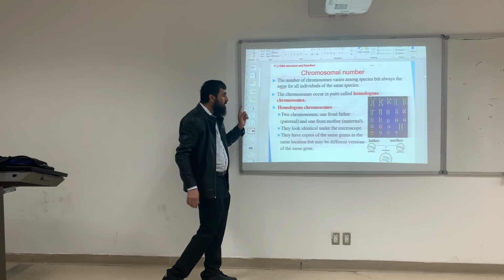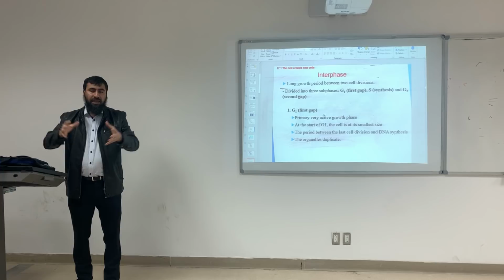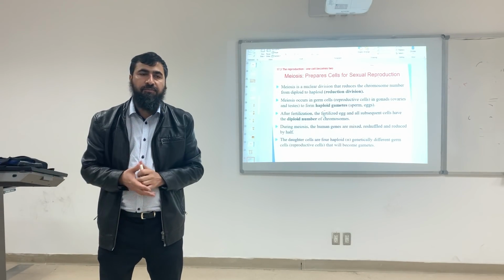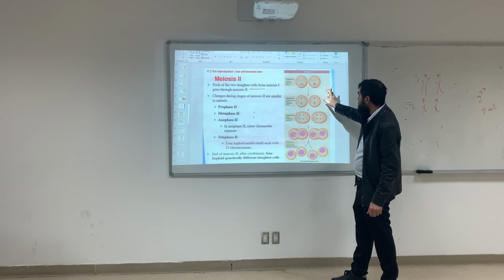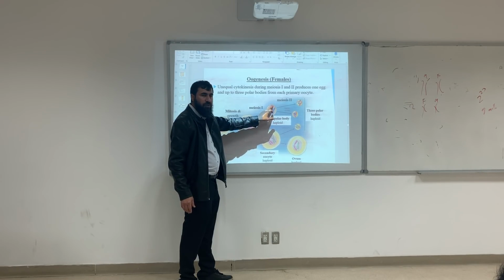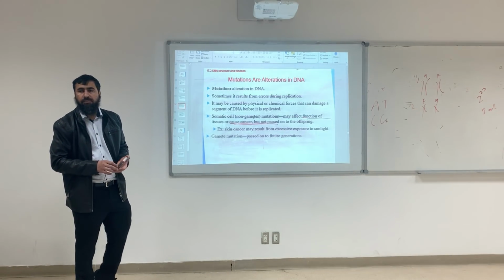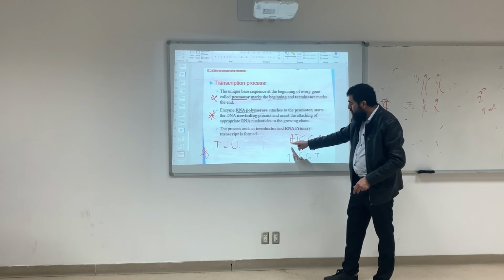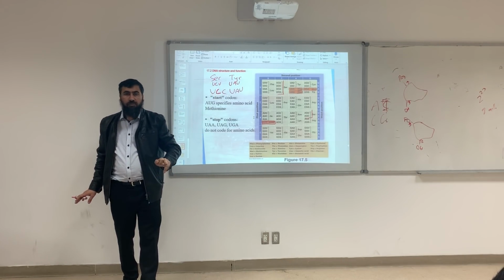Dr.Mujahid | Biology revision - Test 2 - Part 4